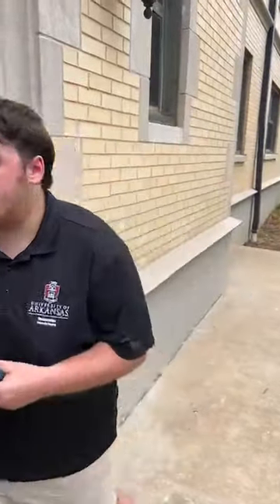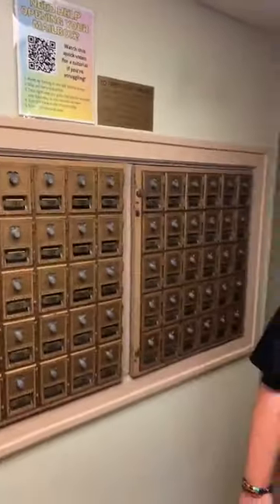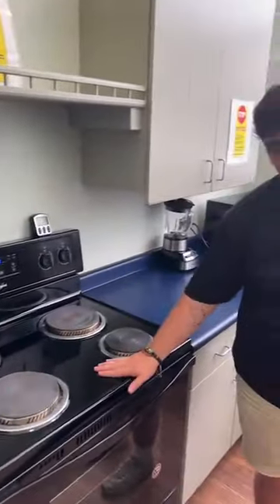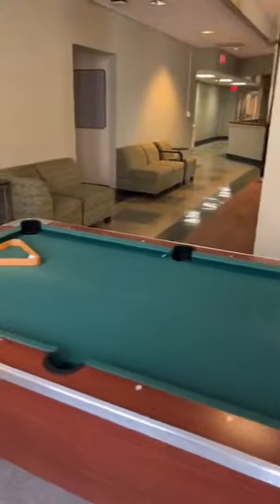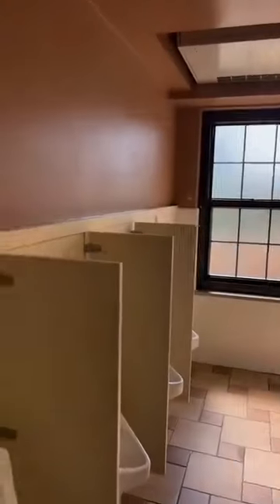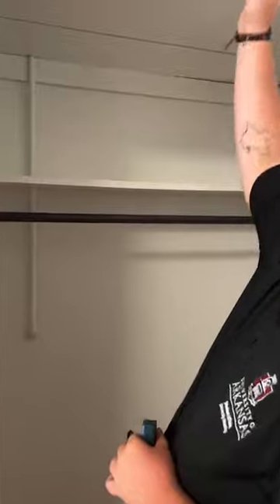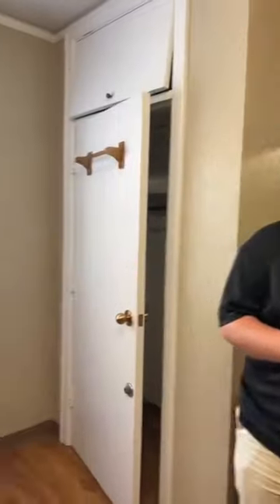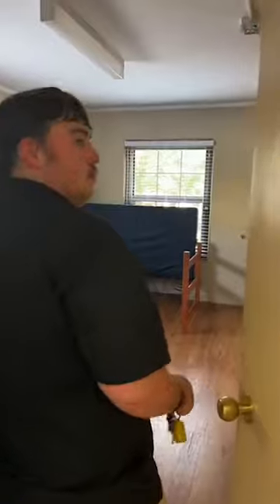2023 Gregson Hall Tour | UARKHome Live!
This UARKHome Live! covers Gregson Hall. Gregson is a coed community-style residence hall located across from 1021 Food Hall and Gibson Hall. Its proximity to several dining options and academic buildings makes it a great and convenient residence hall to live in!

0:00 Introduction
0:10 Location
1:50 CRE Introduction
3:09 Front Desk & Mail
4:30 Gregson Basement
6:09 Kitchen
7:15 Laundry
11:24 Bathrooms
12:54 Room Layout
13:45 Questions & Advice